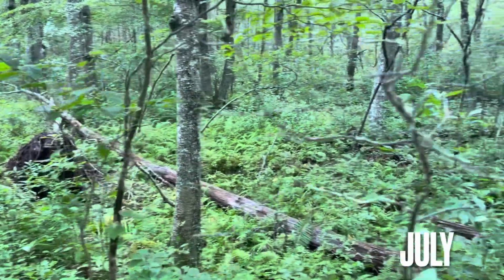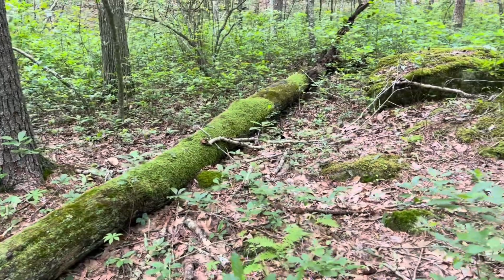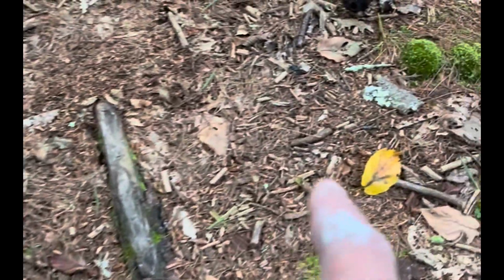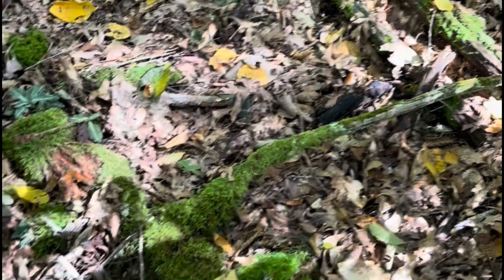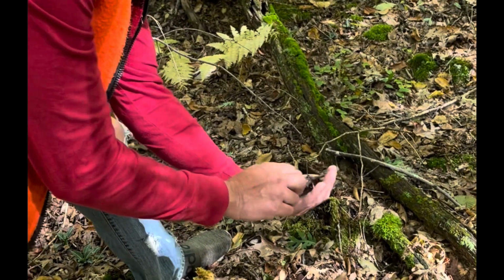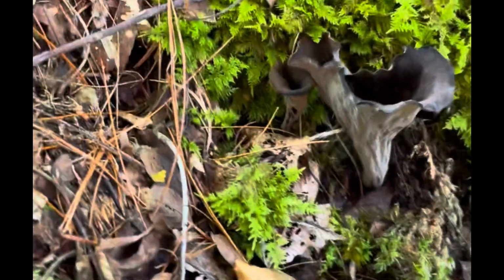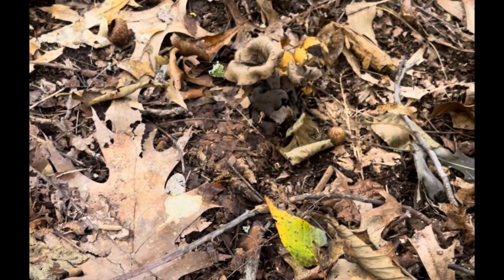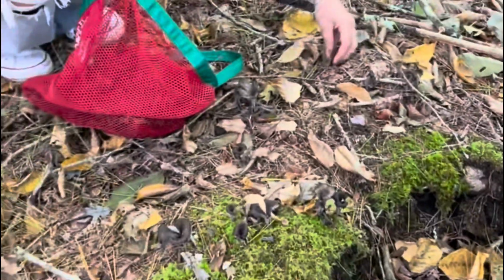Foraging “Black Trumpet” Mushrooms “Horn of Plenty” Mushrooming Hiking Edible Foraged Food RI CT MA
Finding & foraging the elusive & very yummy “black trumpet” (Craterellus fallax) mushroom in New England. They love wet, mossy areas, and grow here in RI. from July to November.